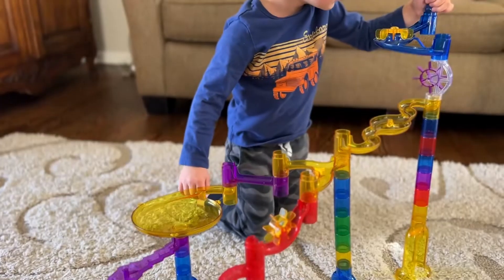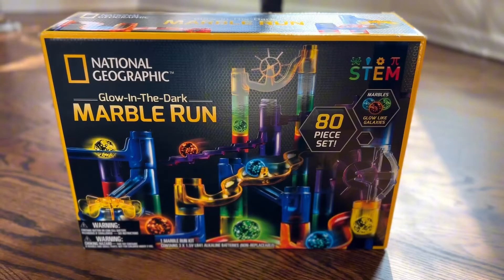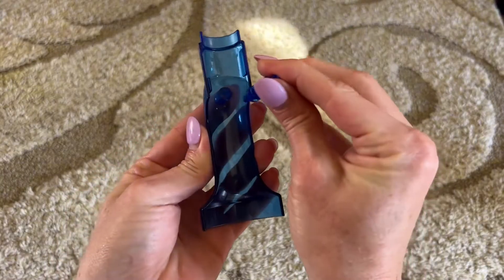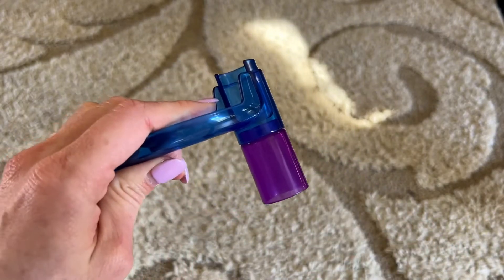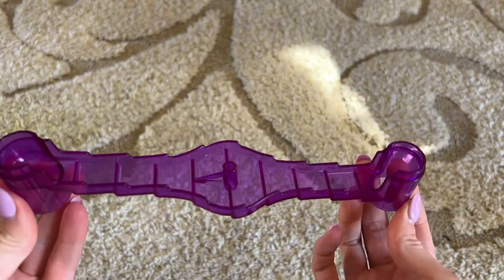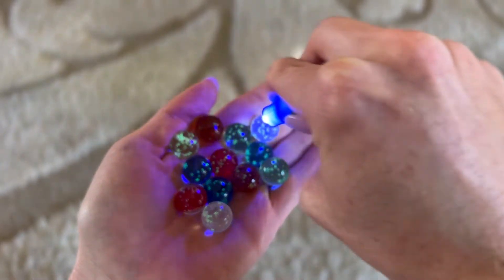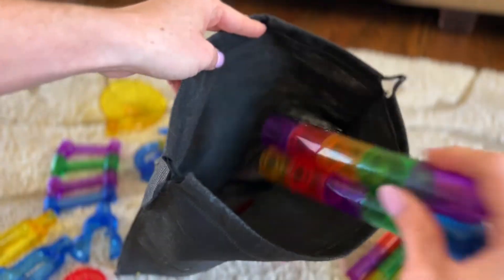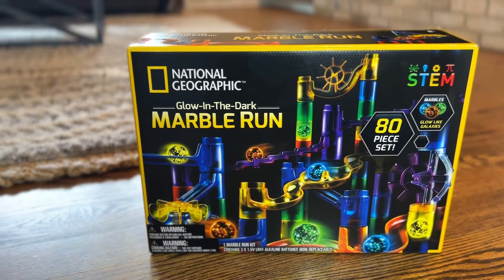Review of the National Geographic Marble Run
This is a great STEM toy. Kids and adults alike will love this National Geographic Marble Run.